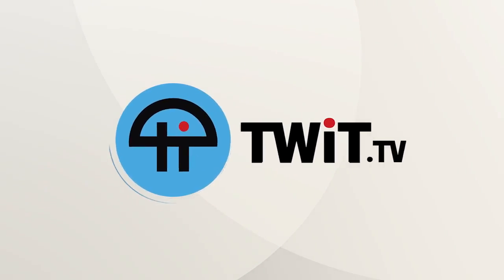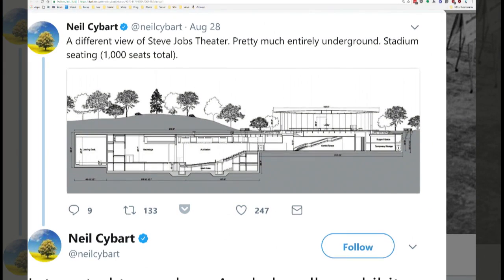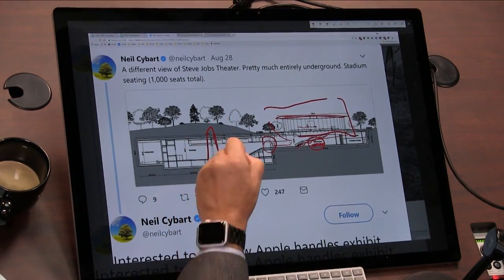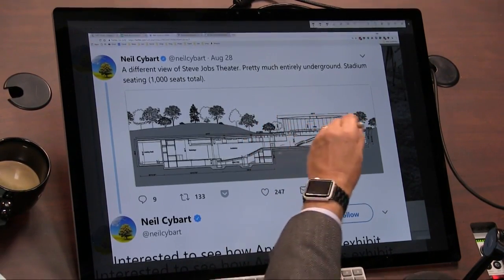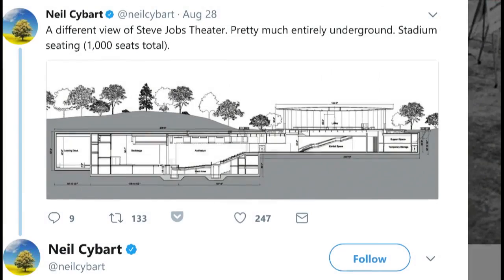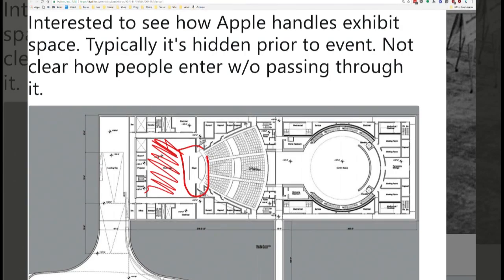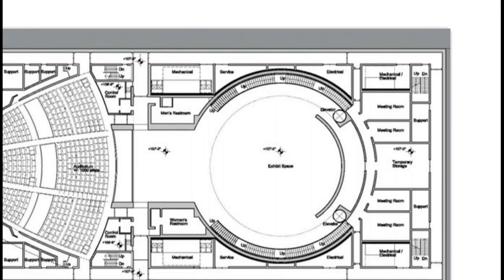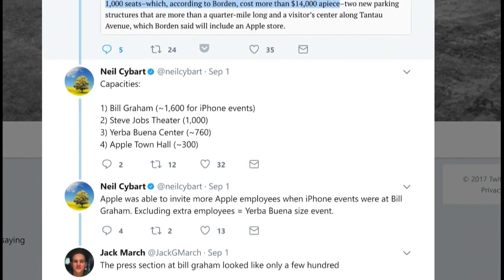Steve Jobs Theater: Blueprints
We take a peek at the secret blueprints for Apple's new Steve Jobs Theater, opening next week for the first time for the fall iPhone unveiling.